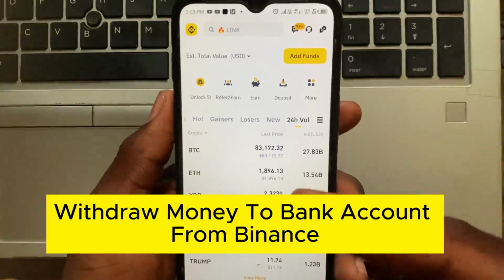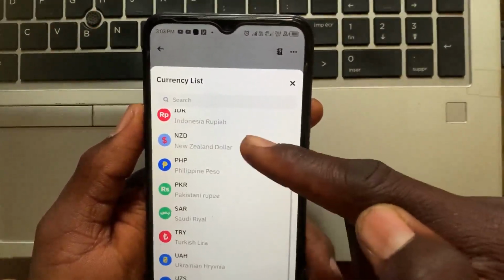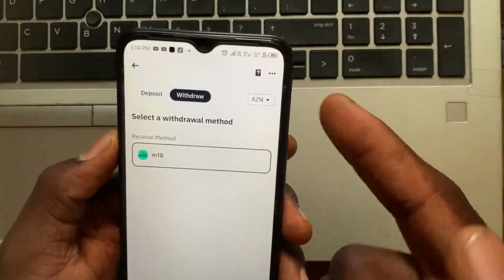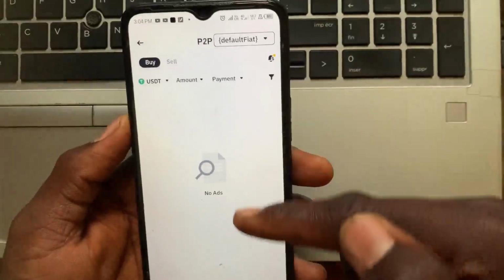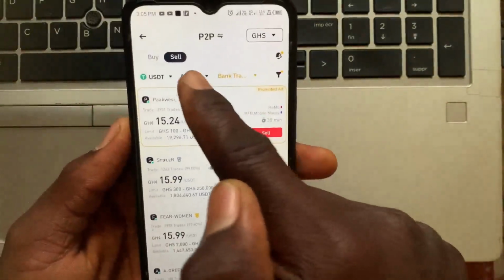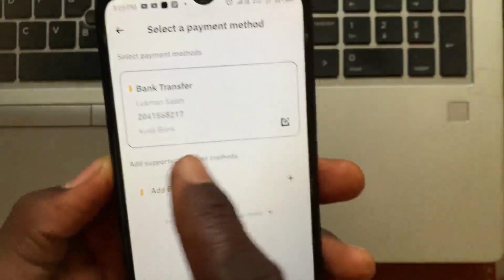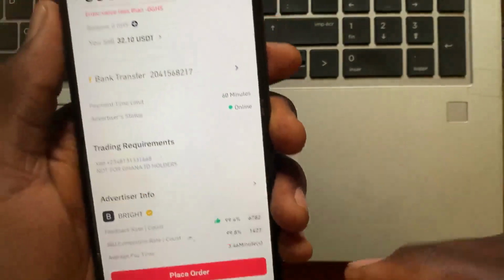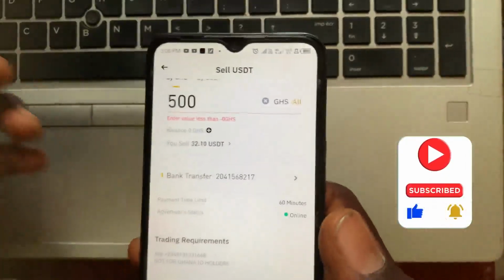How To Withdraw Money To Bank Account From Binance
How To Withdraw Money To Bank Account From Binance – Step-by-Step Guide
Do you want to withdraw money from Binance to your bank account but don’t know how? In this tutorial, I’ll show you the exact process to withdraw from Binance to a bank account quickly and safely. Whether you need to withdraw USDT from Binance to a bank account or cash out other cryptocurrencies, this guide will walk you through every step.

You’ll learn how to withdraw money from Binance app, how to make a Binance withdrawal to a bank account, and the best methods to withdraw money from Binance securely. If you’ve ever wondered how to withdraw from Binance to a bank account without delays or high fees, this video has got you covered.

By the end of this tutorial, you’ll know exactly how to withdraw money from Binance, avoid common mistakes, and ensure a smooth transaction.

🔹 Watch now and learn how to withdraw from Binance hassle-free!